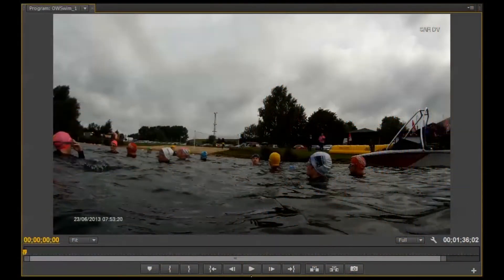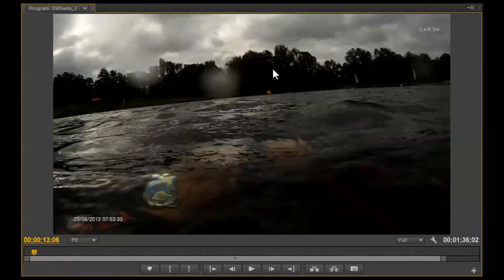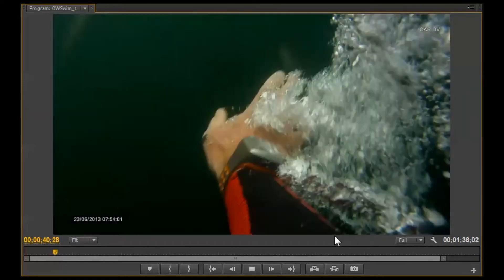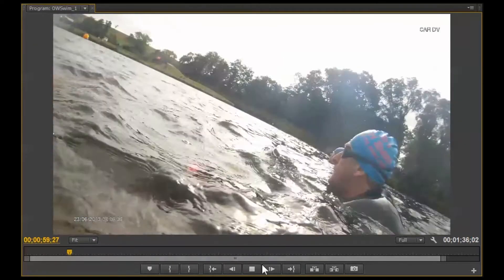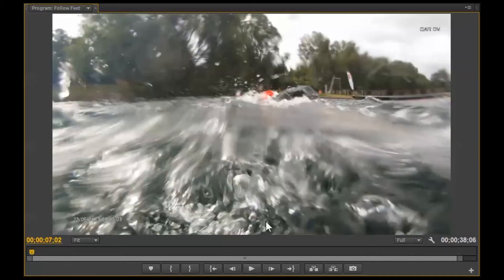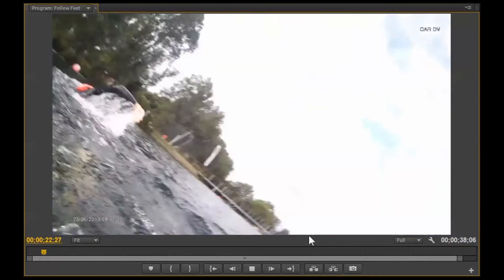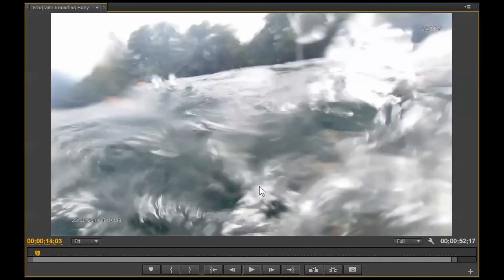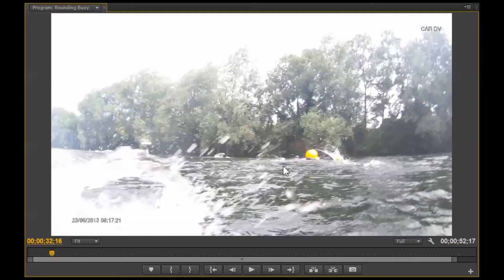Open Water Sighting - A Swimmers Eye View - by SwimCycleRunCoach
If you haven't learnt how to sight properly in open water then this video should help. It's a head cam  view with explanation on how to sight, follow someone's slipstream and turn round a buoy (while keeping the next target in mind).